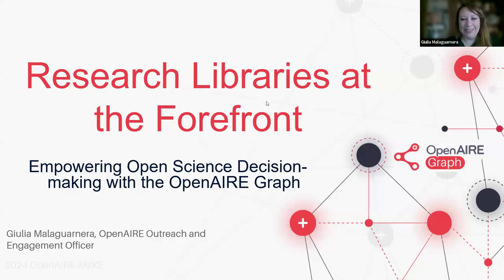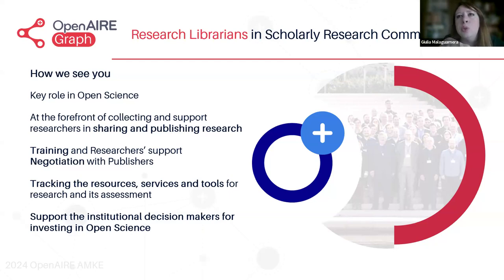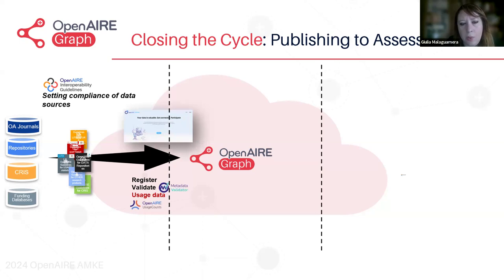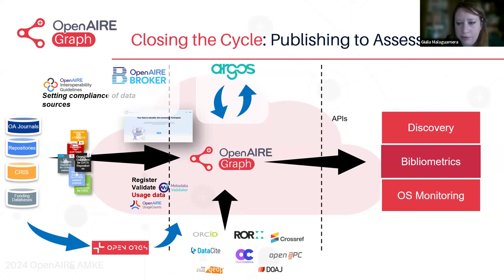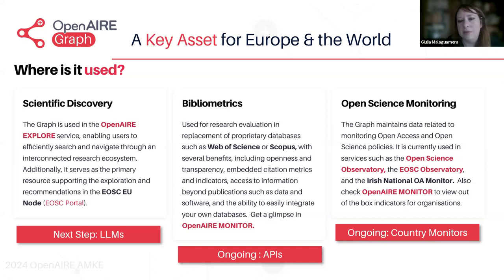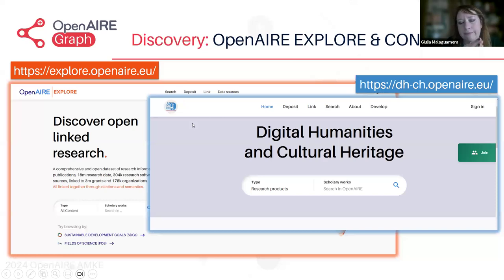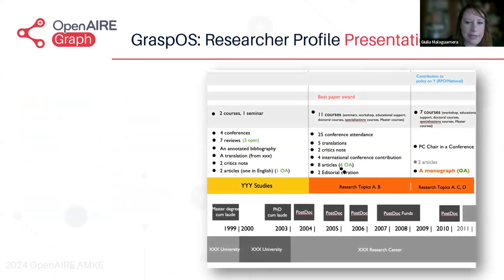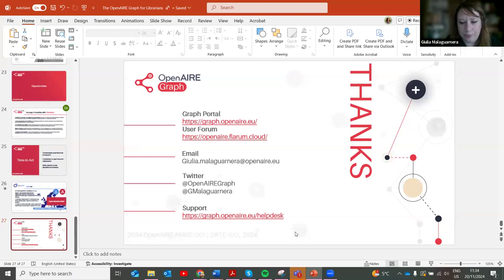9th OpenAIRE Graph Community Call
The 9th OpenAIRE Graph Community Call took place on Wednesday 20 November 2024.

In these calls we aim to dive into the makings and workings of the OpenAIRE Graph, one of the world’s largest Scholarly Knowledge Graphs, and give you the floor for questions, feedback, & suggestions.